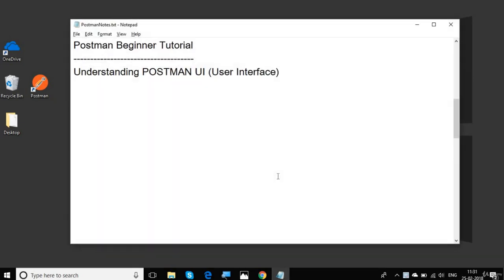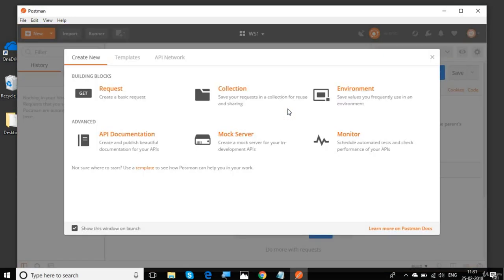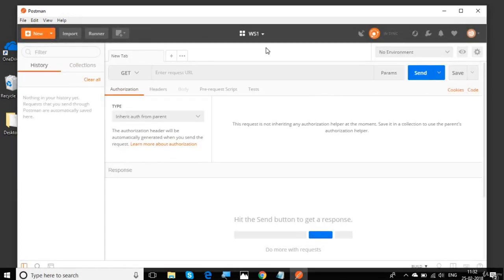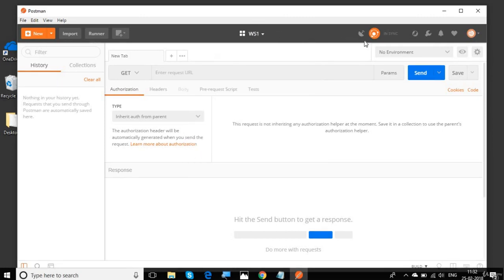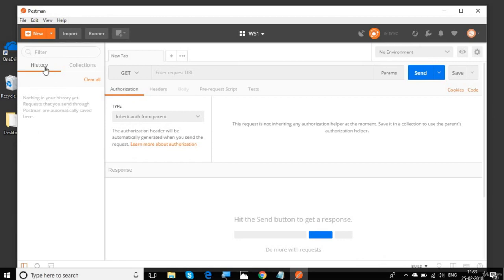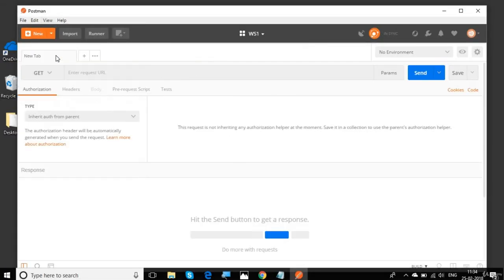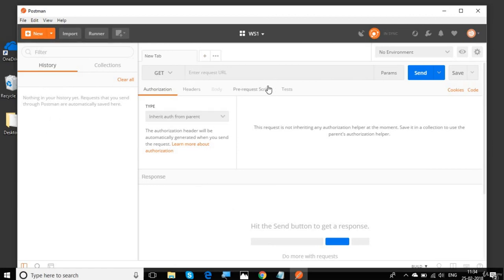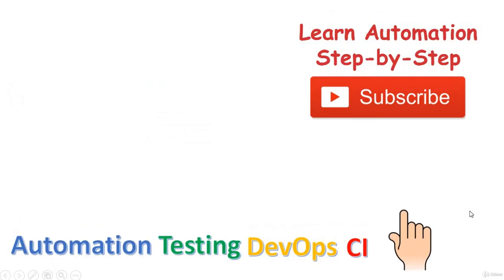POSTMAN API Testing - Step by Step for Beginners : Understand POSTMAN GUI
POSTMAN API Testing - Step by Step for Beginners
learn POSTMAN from scratch